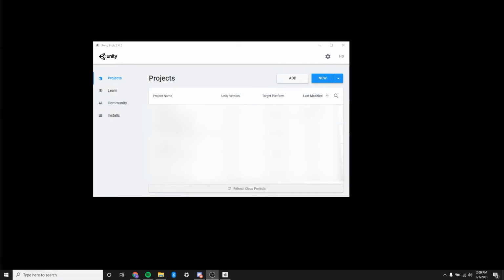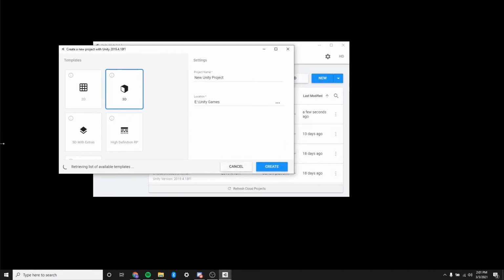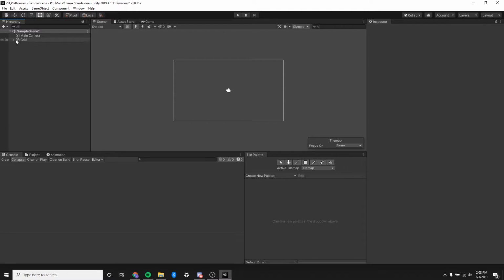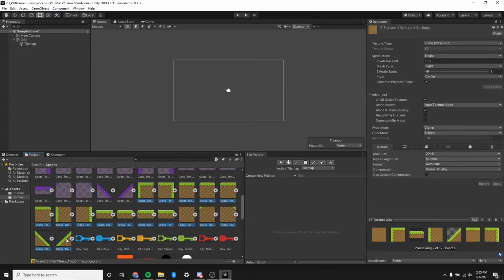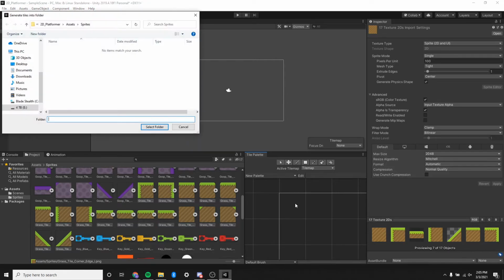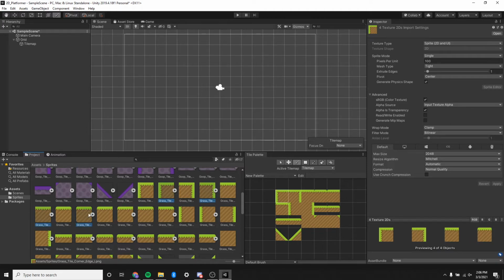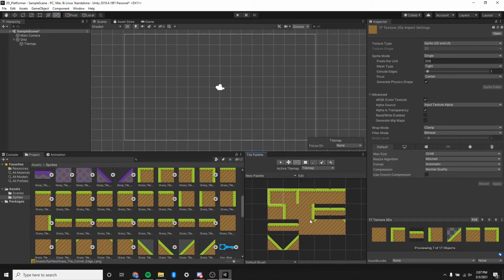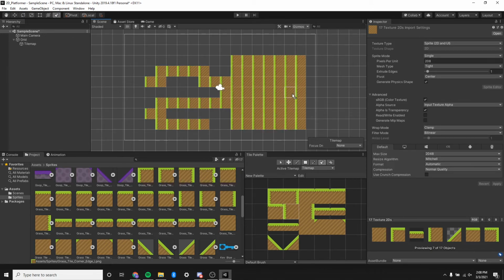[0] 2D Platformer Tutorial | Tilemap | Unity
The player will be implemented in episode 2.

Onion (Prod. by Lukrembo)